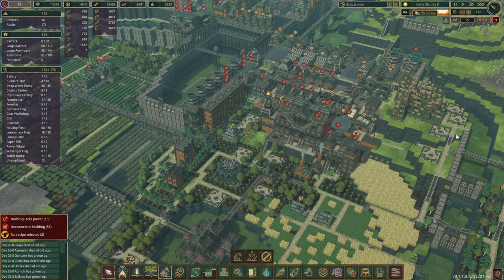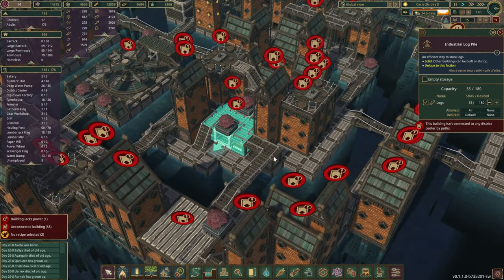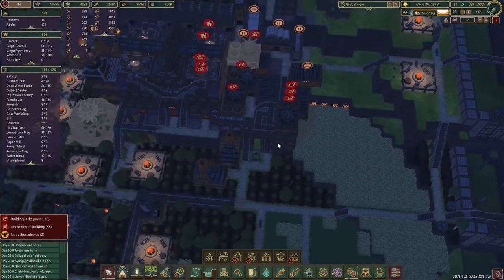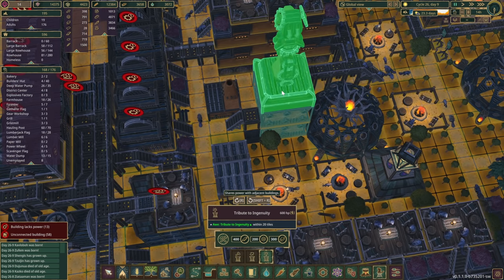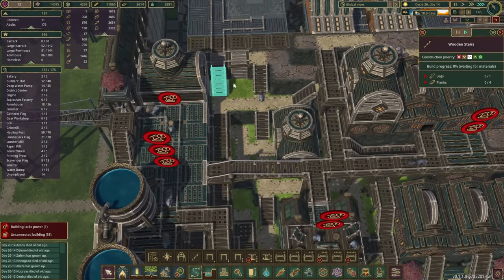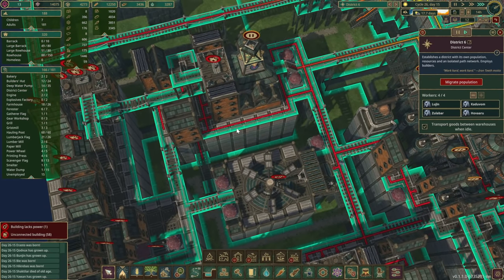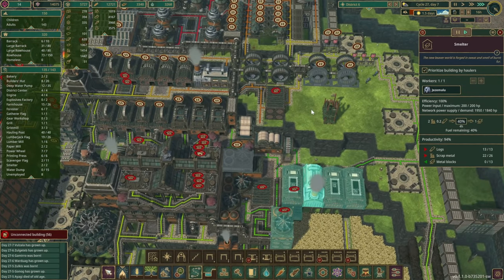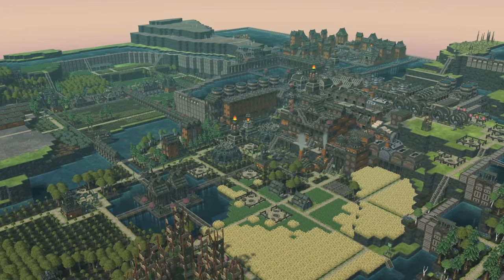TIMBERBORN | Ironteeth Series Finale - Beaver Welfare | E23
Timberborn - Time has come to say goodbye and part ways with our beloved ironteeth beavers. It's been an amazing series and the beavers will surely miss you all. Thank you all for being so kind, offering great ideas and I wish you all the best :)